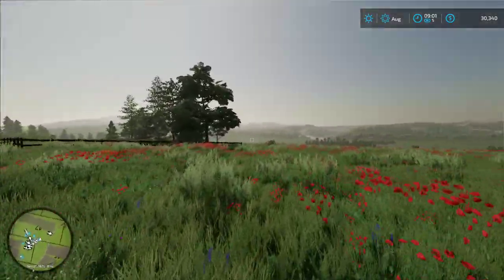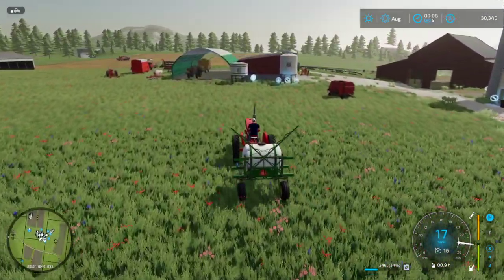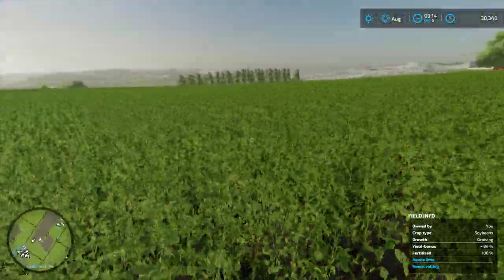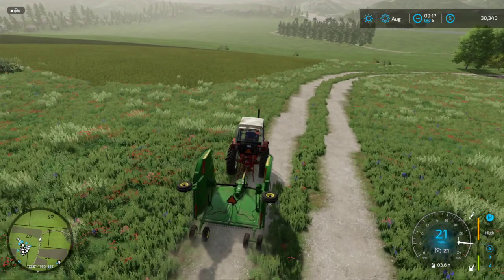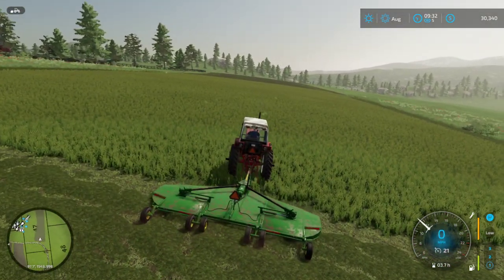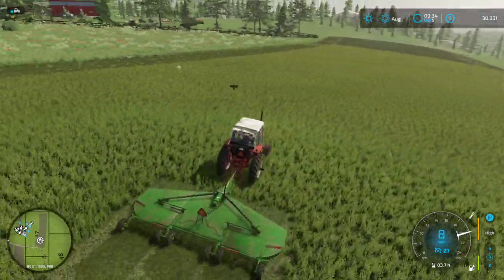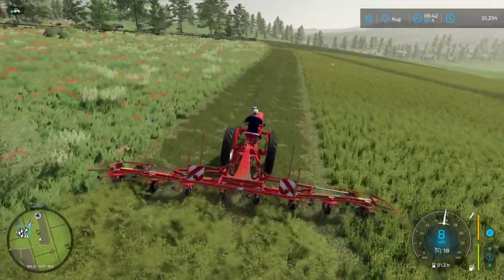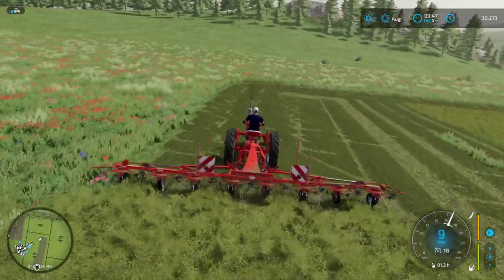Make hay while the sun shines (in August heat) | IH Dairy Farm | Ep 46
In this video, we use vintage Case/IH equipment on a small to medium sized dairy farm.  Hopefully viewers connect with the chill vibes.

We're trying to grow here, so your support means the world to me.